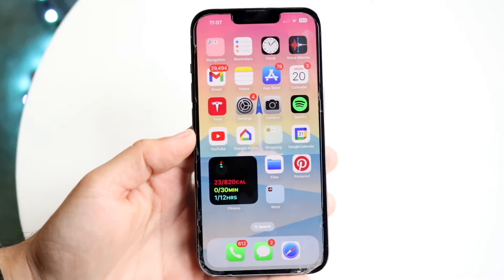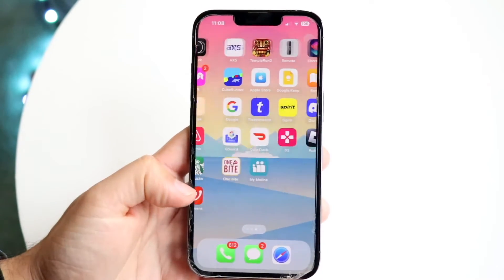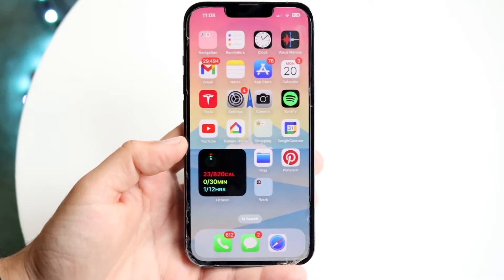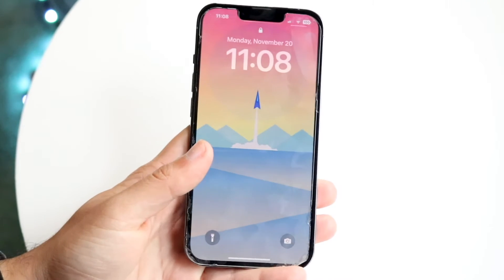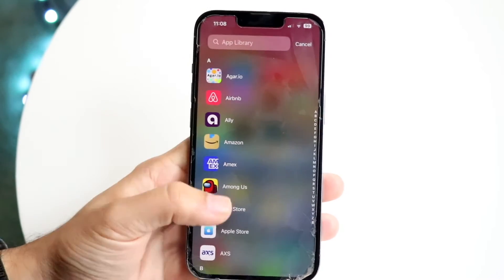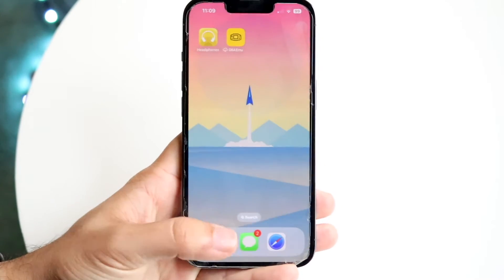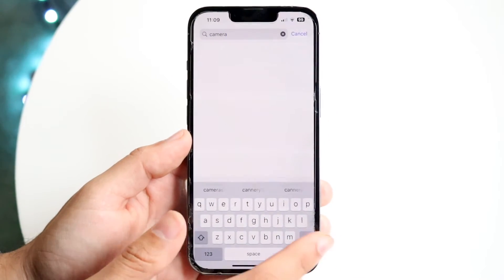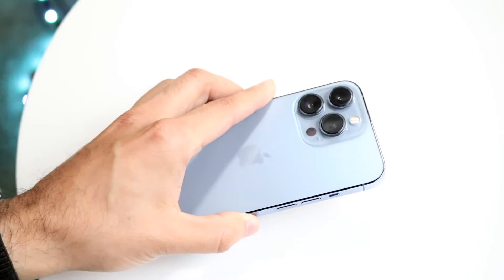How To FIX Camera App Missing On iPhone! (2023)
Here is exactly How To FIX Camera App Missing On iPhone! (2023)